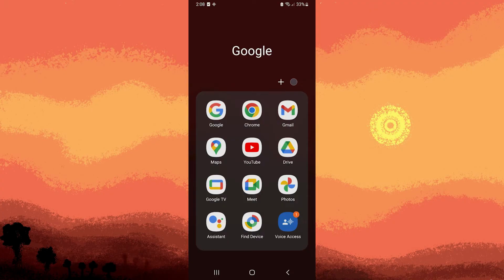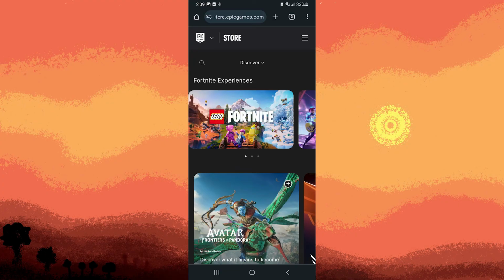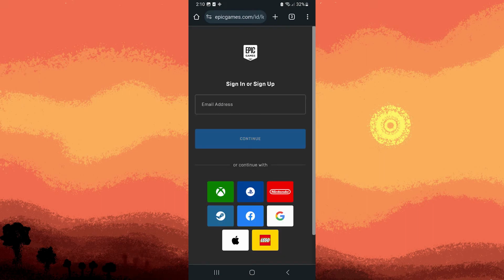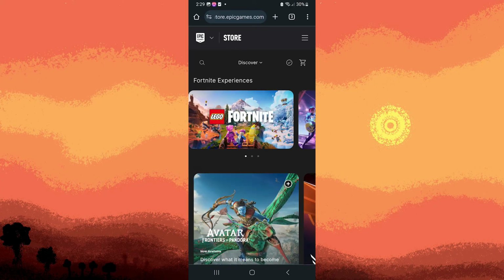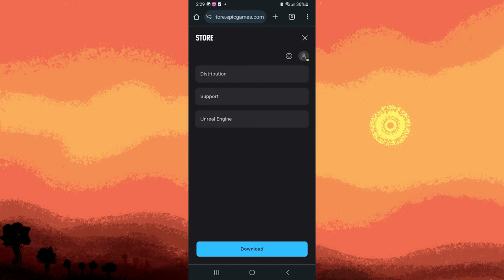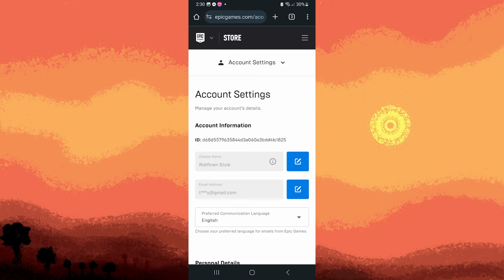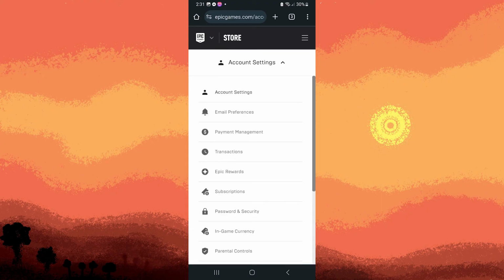How To See Epic Games Library In Android (Quick & Easy)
In this guide, you will learn how to see Epic Games library in Android. This is especially useful when viewing game sales and trying to remember if you already own a game in your Epic Games library.